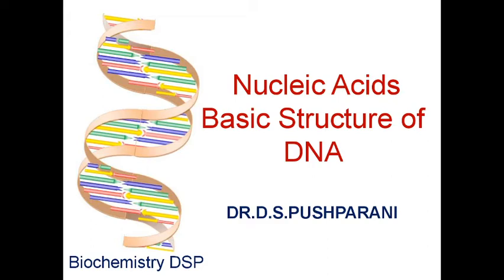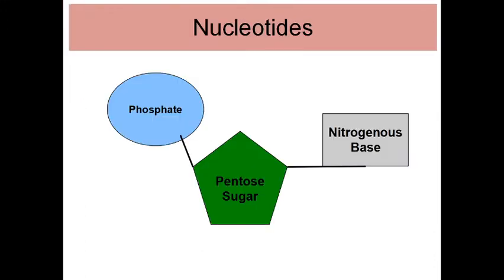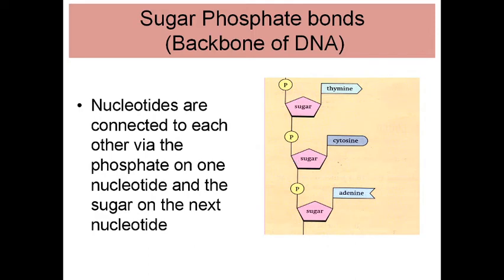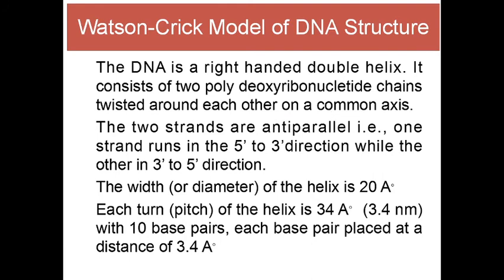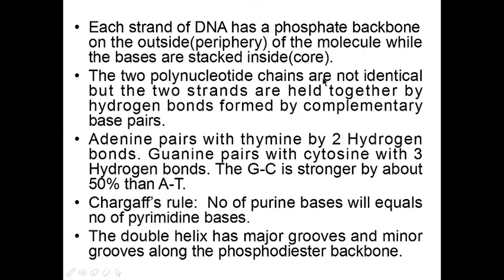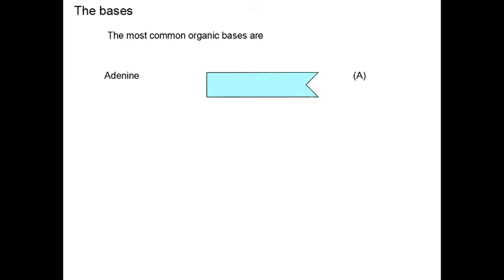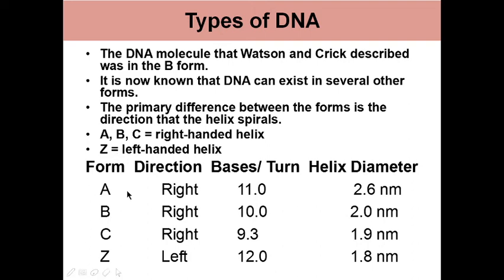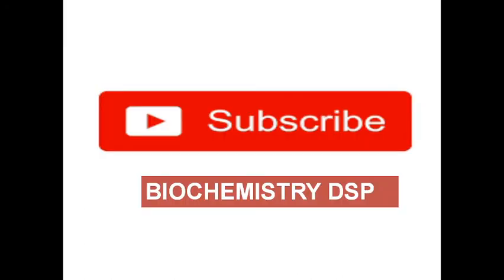Structure of DNA| Watson and Crick Model of DNA| Nucleic Acids| Biochemistry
Nucleic acids are polymers of nucleotides. Nucleic acids are highly acidic and negatively charged. Nucleotides are composed of a pentose sugar, nitrogenous base and a phosphoric acid group. The salient features of double helical structure of DNA is explained by Watson and Crick, known as Watson & Crick model of DNA. It is the B-form of DNA. The A, B and Z forms of DNA are the 3 major forms of DNA.

Watch the previous biochemistry videos in BiochemistryDSP. The links are given below